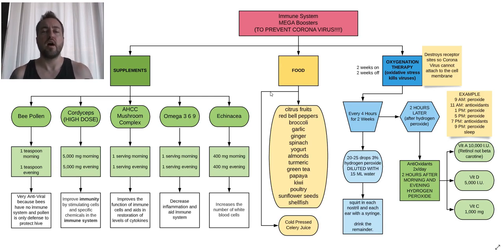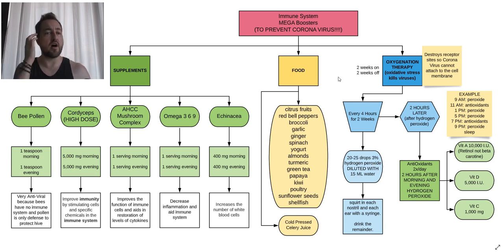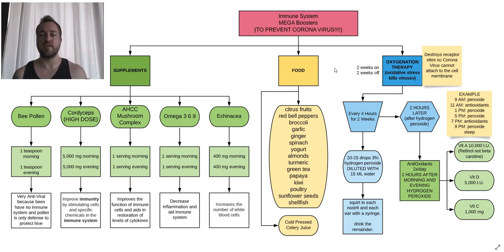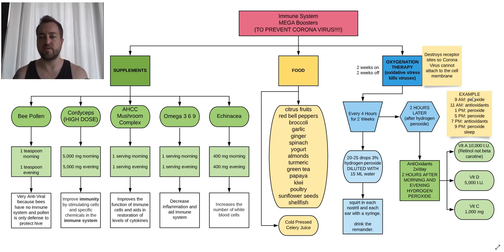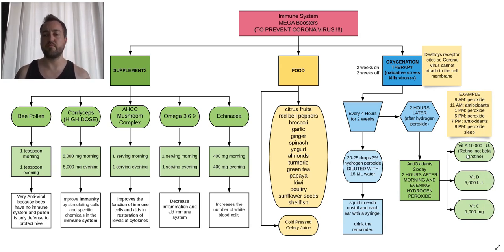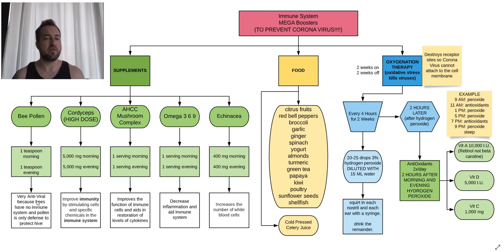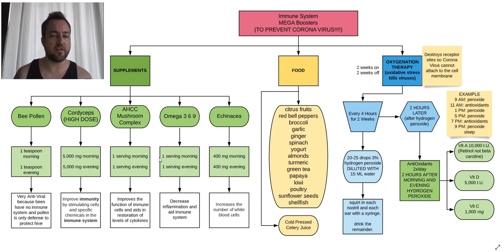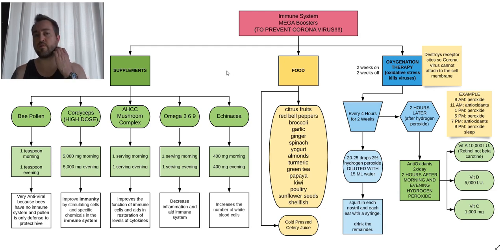How to Prevent Corona Virus by MASSIVELY BOOSTING Your Immune System (coronavirus prevention)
The Content is not intended to be a substitute for professional medical advice, diagnosis, or treatment. Always seek the advice of your physician or other qualified health provider with any questions you may have regarding a medical condition. Never disregard professional medical advice or delay in seeking it because of something you have read on this Website.

If you think you may have a medical emergency, call your doctor, go to the emergency department, or call 911 immediately. John Anthony does not recommend or endorse any specific tests, physicians, products, procedures, opinions, or other information that may be mentioned on this channel. Reliance on any information provided by John Anthony is solely at your own risk.